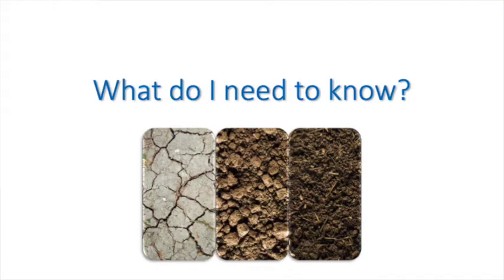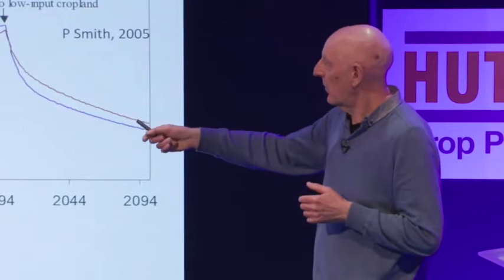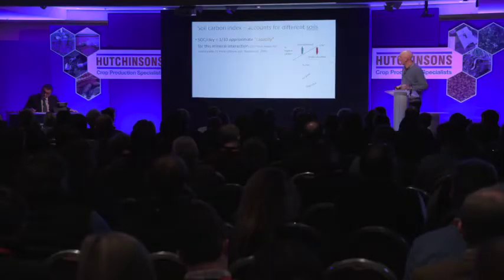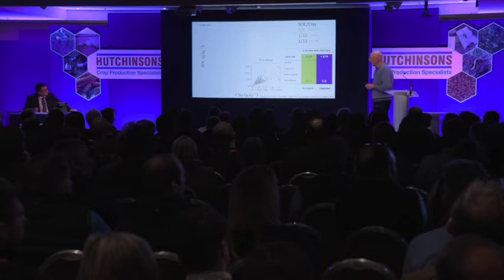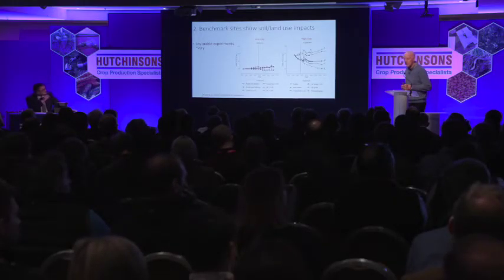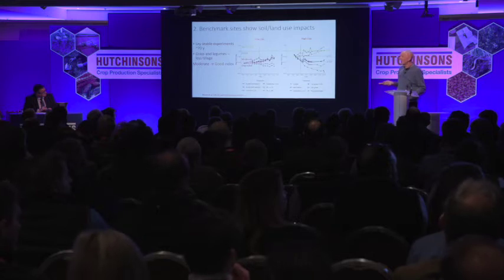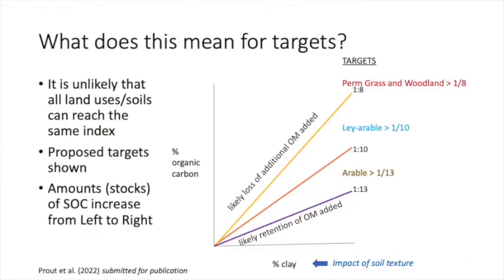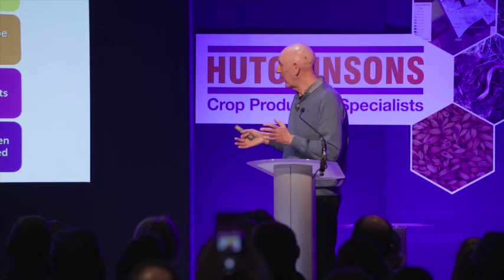Hutchinsons Carbon Conference 2022 - Building Soil Carbon with Steve McGrath